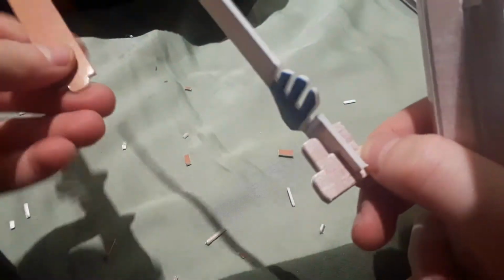Building a model CN Tower 37 inch tall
building a model of Canadas tallest building  in Canada the CN Tower